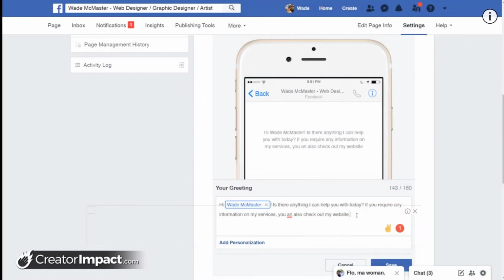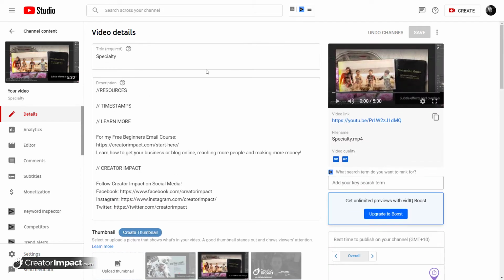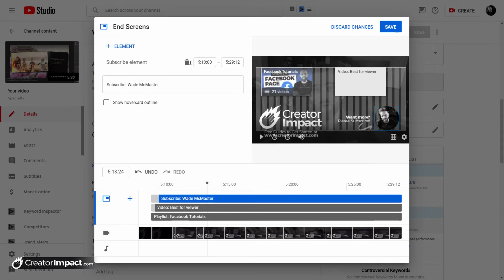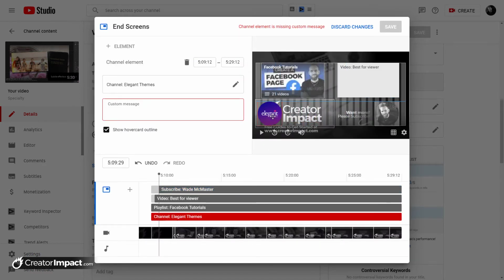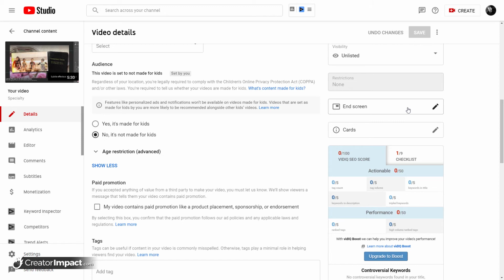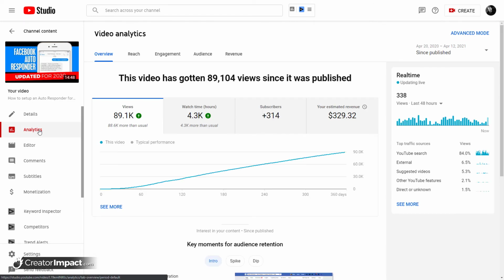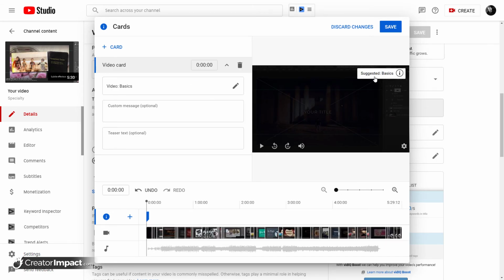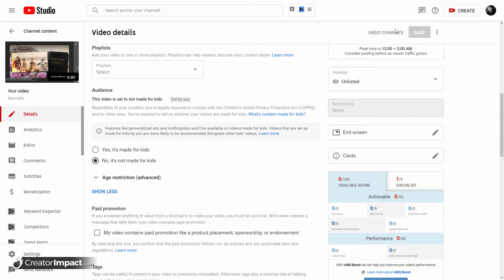How to add YouTube Video Cards & an End Screen to your videos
Learn about adding a Video End Screen and Video Cards to your YouTube videos. New or old, the process is easy and I run through it in this video.

Have you been trying to grow your YouTube Channel?

When people land on your video and watch it - what happens when they finish the video?  Often, they go to another video that isn't yours!

In this video I show you how to add a link to videos and playlists to the end screen of your video, so you can drive more people to your other videos and maximize your exposure! Follow Creator Impact on Social Media!

// CREATOR IMPACT